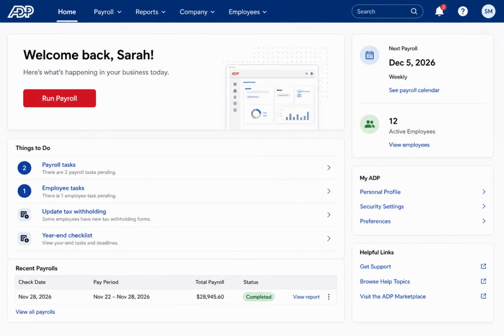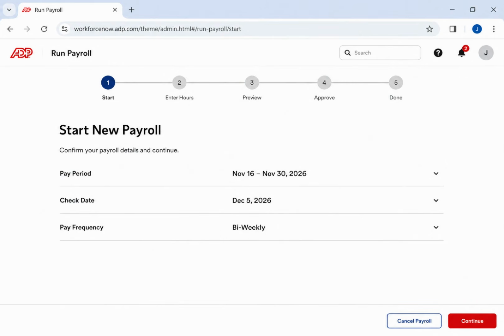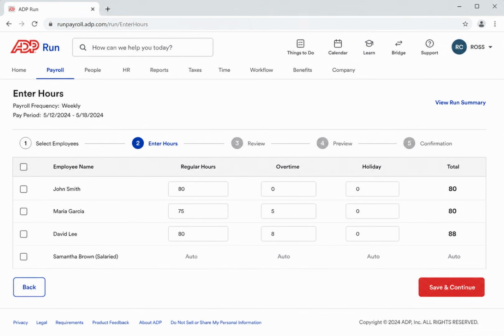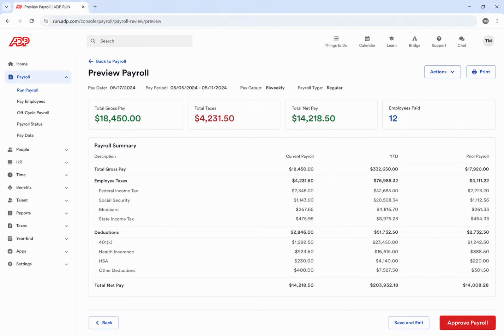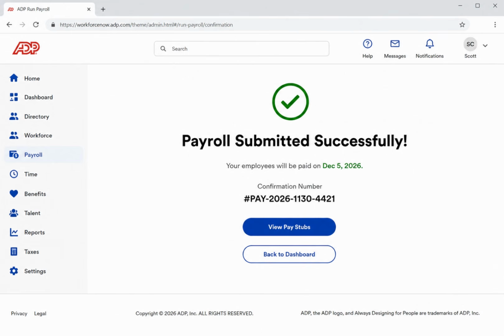How To Run Payroll For The First Time In ADP 🧾 | Easy Guide (2026)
New to ADP and need to run payroll for the first time? 🧾 In this easy 2026 guide, I’ll walk you through the complete step-by-step process to run payroll in ADP without confusion.

You’ll learn how to set up employee information, review hours, calculate wages, and submit payroll correctly through the ADP system.

I also explain common mistakes—such as missing employee data, tax setup issues, or payroll submission errors—and how to fix them quickly so everything runs smoothly.

🔥 Run your first payroll in ADP confidently and avoid costly mistakes.

ADP Payroll BusinessTools Tutorial2026 EasyGuide HR SmallBusiness Accounting Finance 🚨 CLAIM YOUR FREE TRANSFER UP TO $600 NOW! 🚨